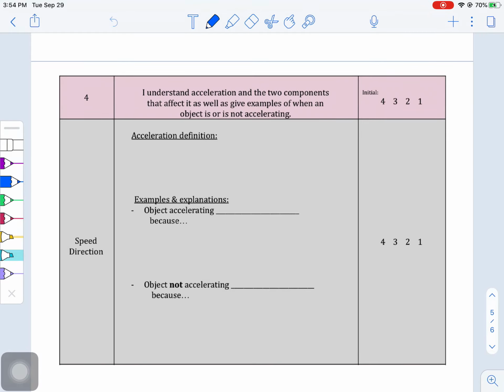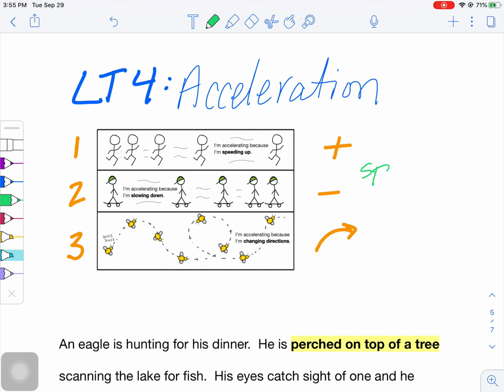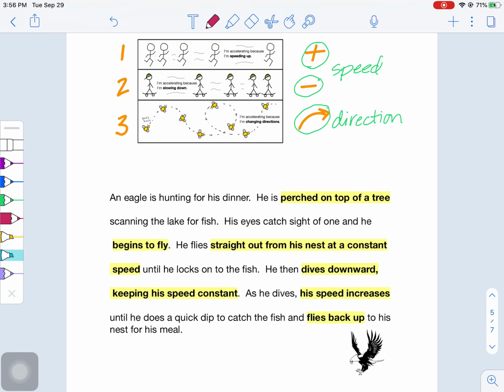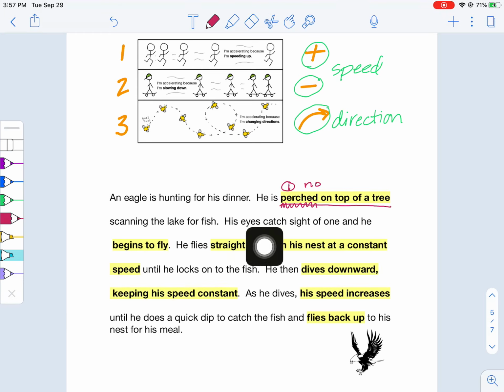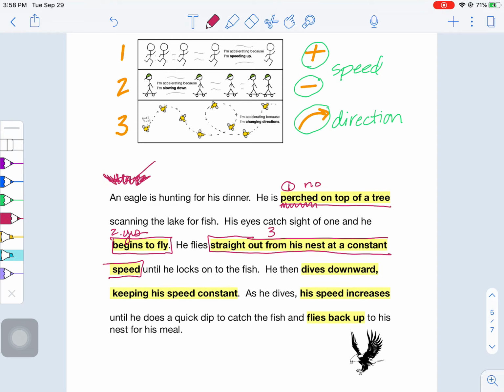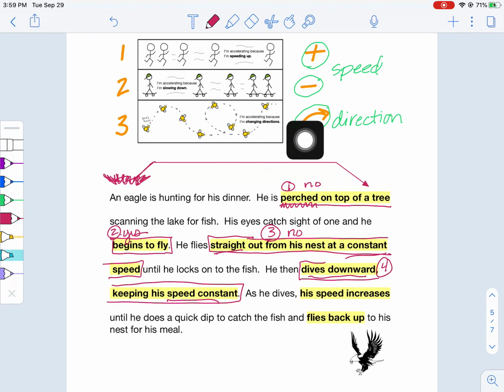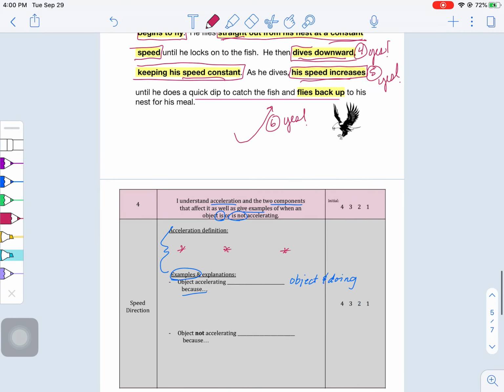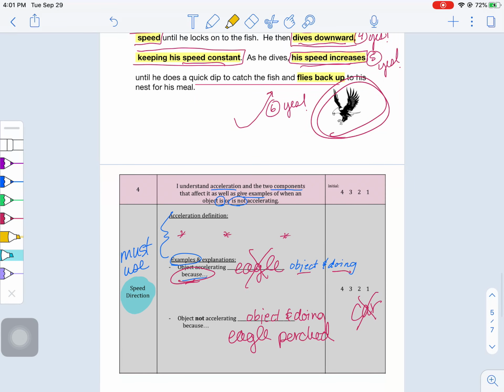Forces LT4 Acceleration